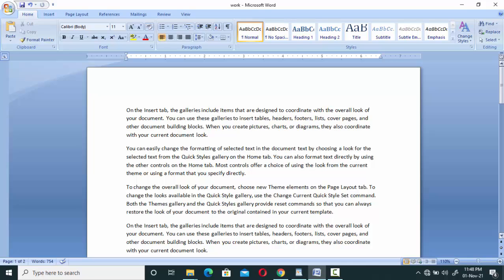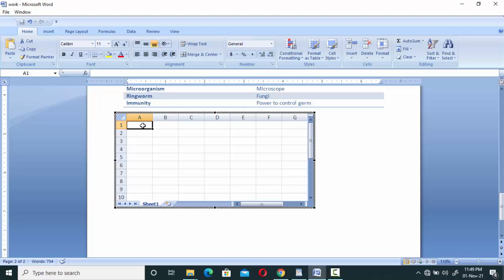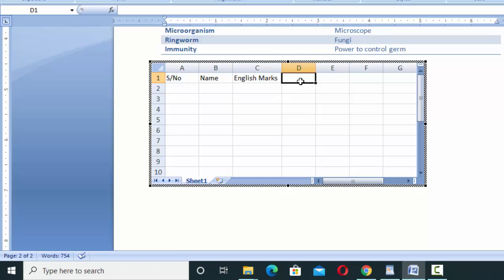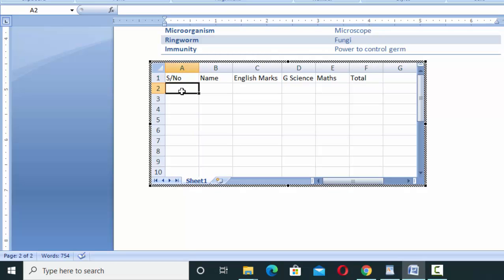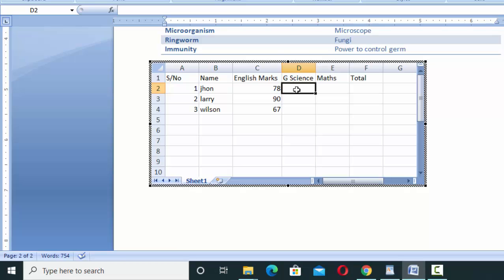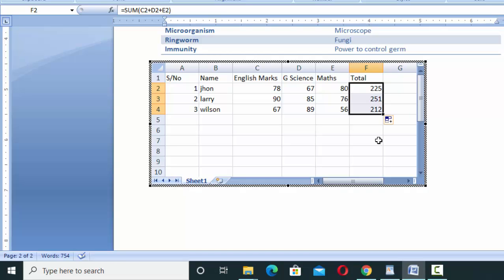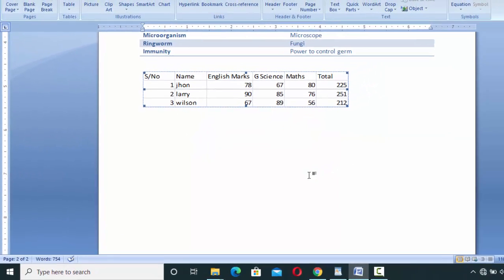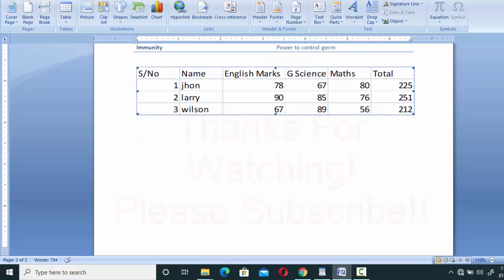How To Insert Excel Spreadsheet In MS Word Documents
Hi There!!
Let Start!!
In This Tutorial You Will Learn about How To Insert Excel Spreadsheet In MS Word Documents. It is very easy and simple process. Please watch the whole video, You will find it very easy.

Watch How to Add And Remove Image, Picture And Photo As Watermark In MS Word Documents